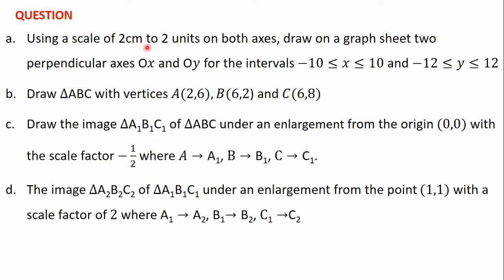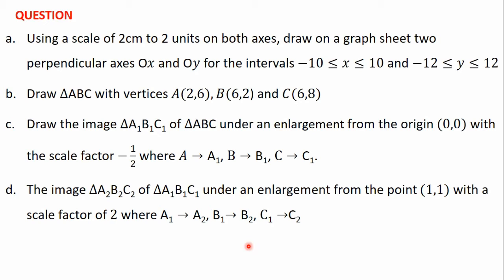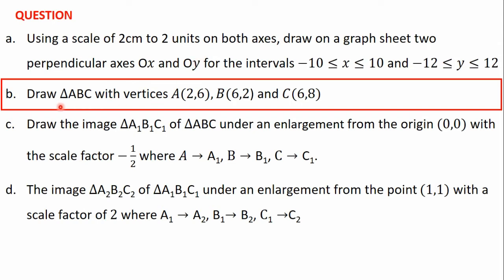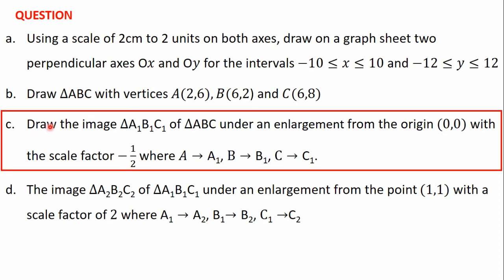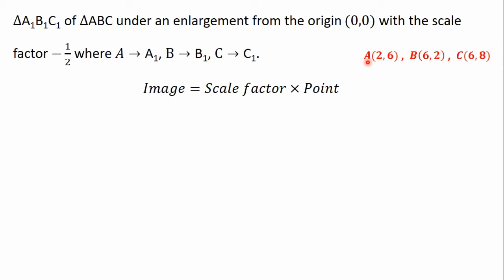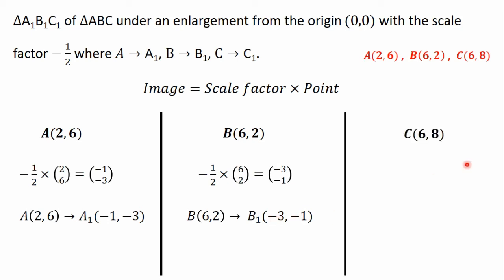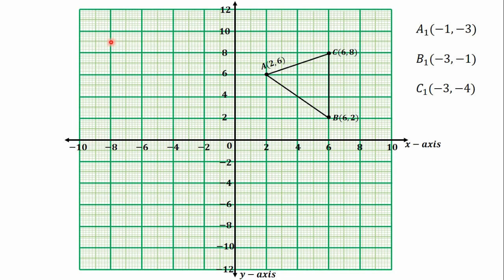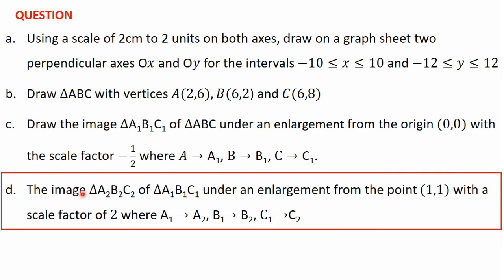28 Likely Examination Question on Enlargement of a Point in the Cartesian Plane PART I